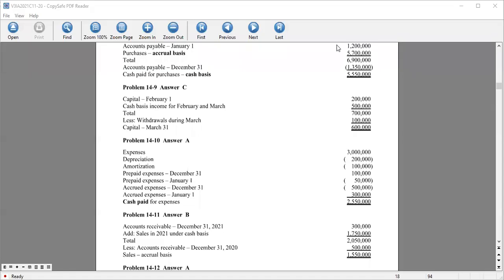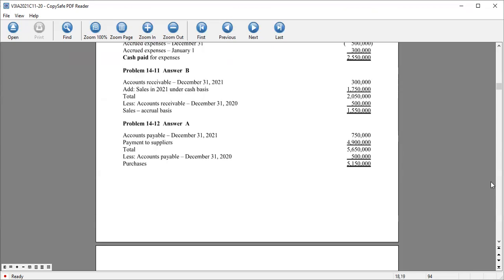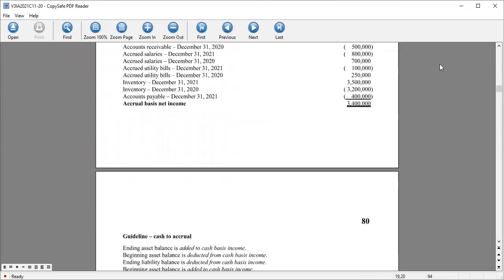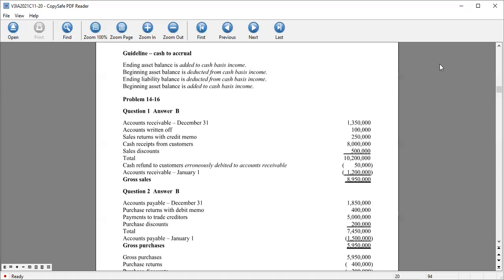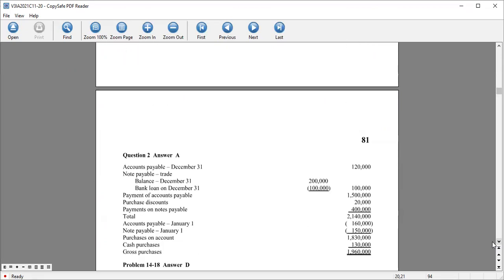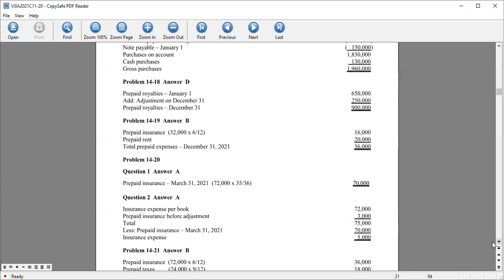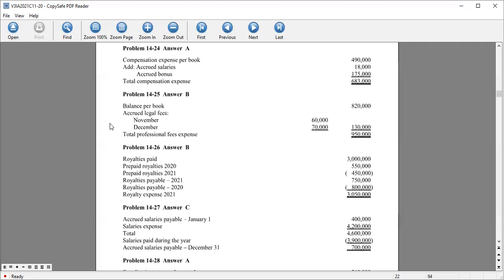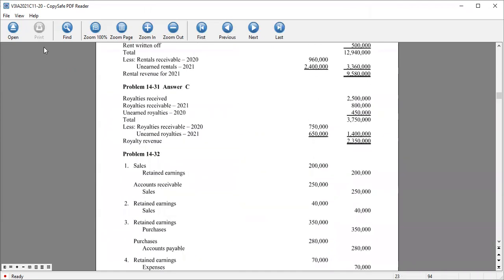Chapter 14 - Solution